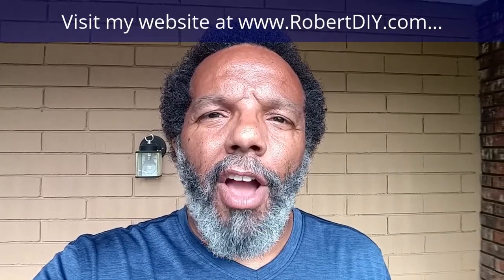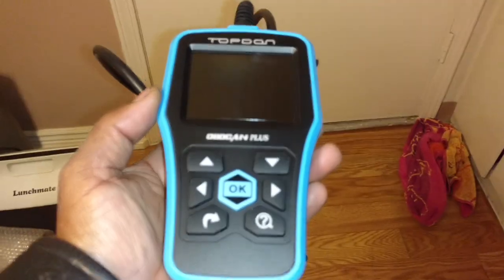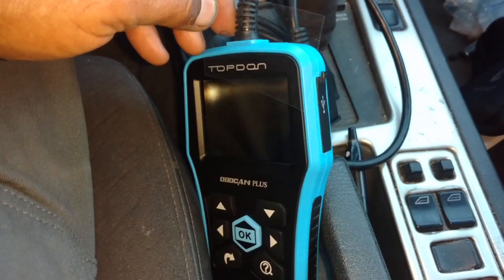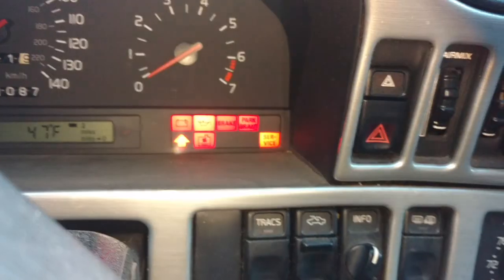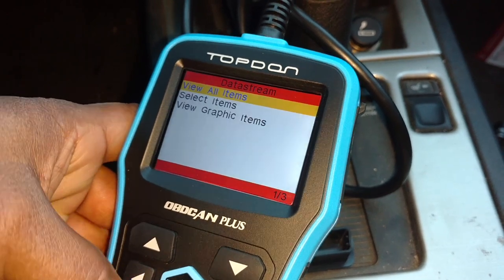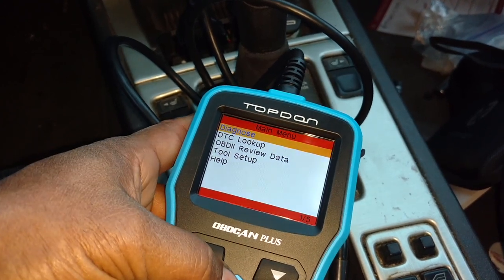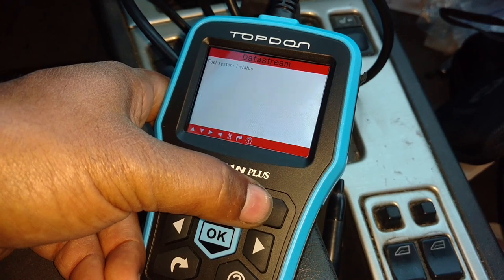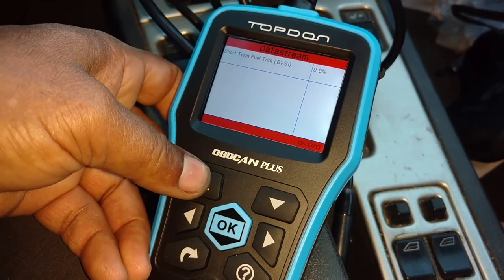Topdon OBDCan Plus, OBD2 code reader, function and review. - VOTD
Setup, use and review of this OBD 2 scanner tool. I give it a 4 of 5.